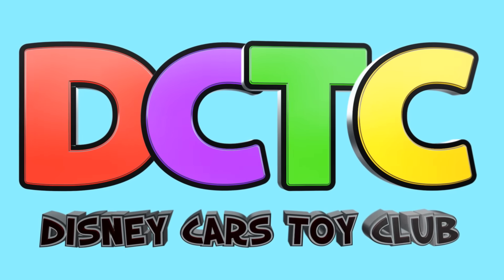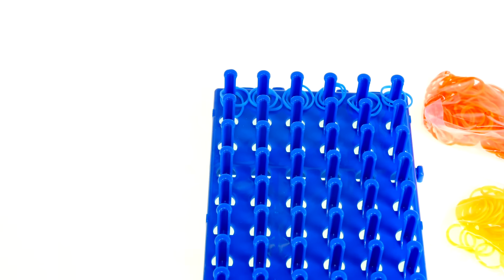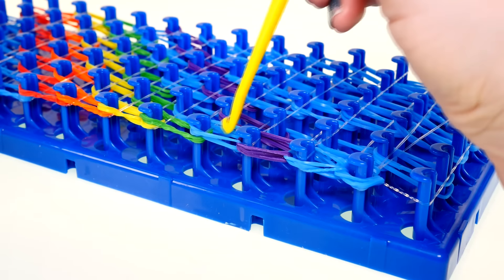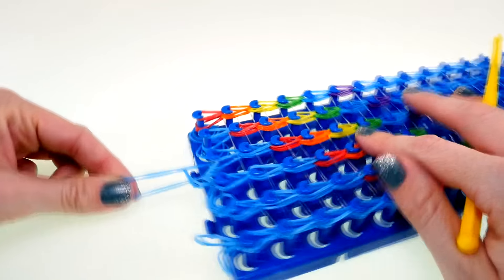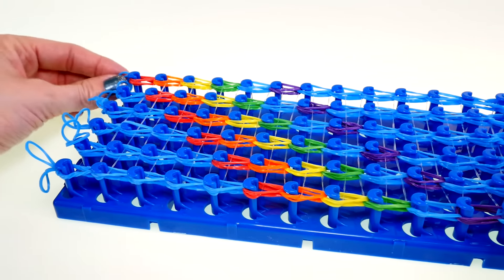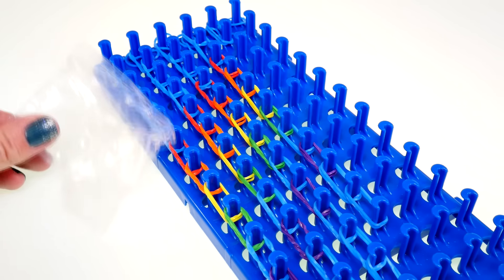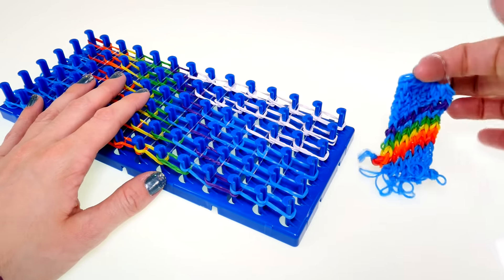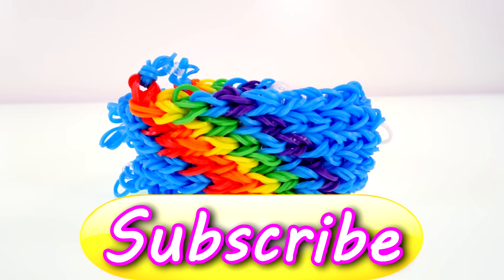BIGGEST Craz-Loom EVER! Rainbow Loom Super Bracelet Kit by Craz-Art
Craz-Art released this "Biggest Loom Ever" kit that you can make phone cases, cuff bracelets and banners. We create a rainbow loom bracelet to show you how it works :)